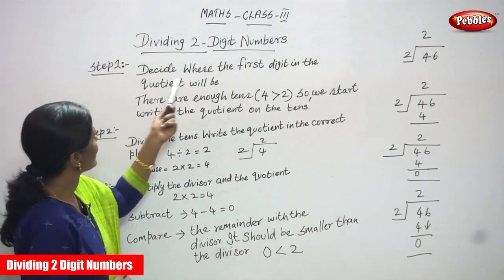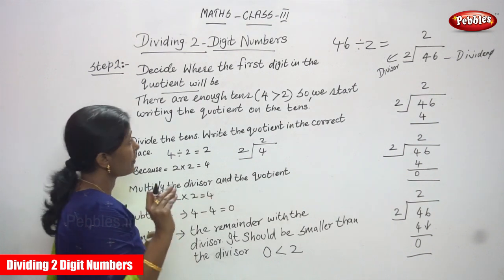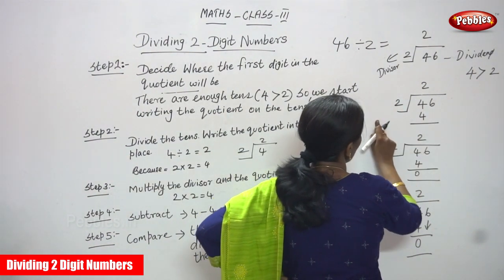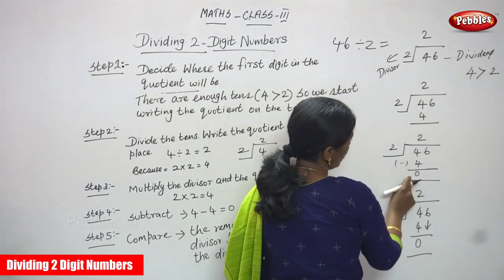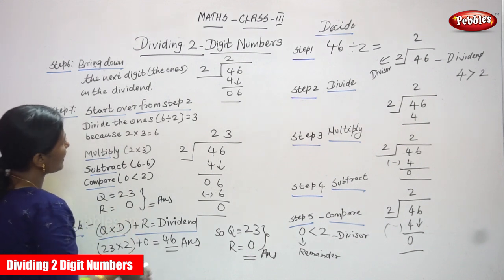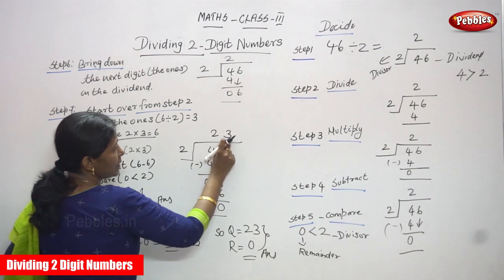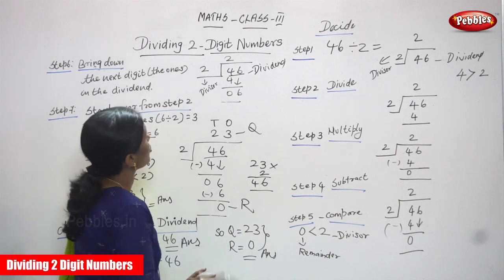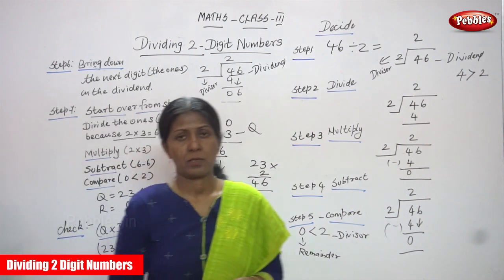3rd Std CBSE Maths Syllabus | Dividing 2 Digit Numbers | CBSE Maths Part-88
3rd Std CBSE Maths Syllabus | Dividing 2 Digit Numbers | CBSE Maths Part-88